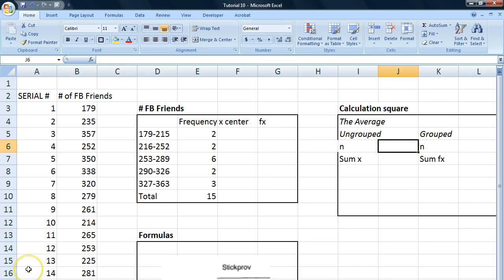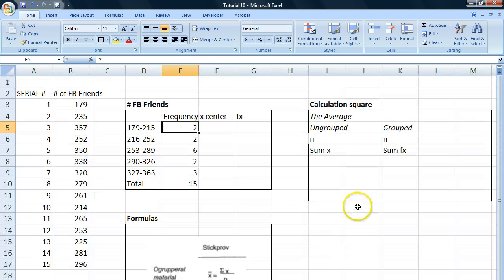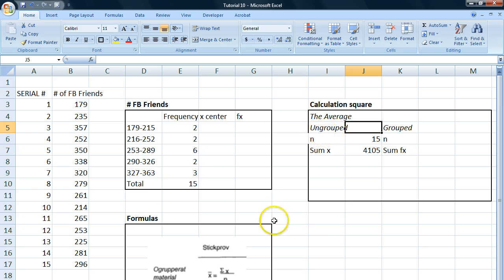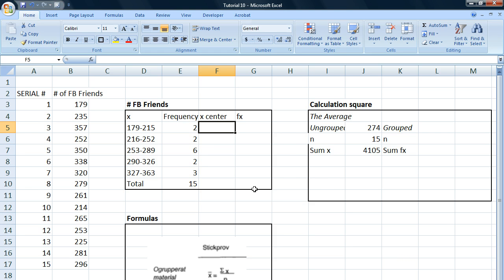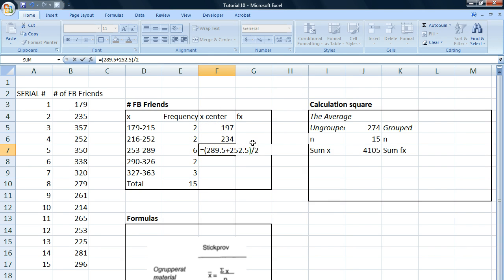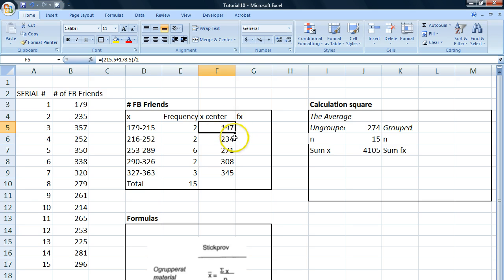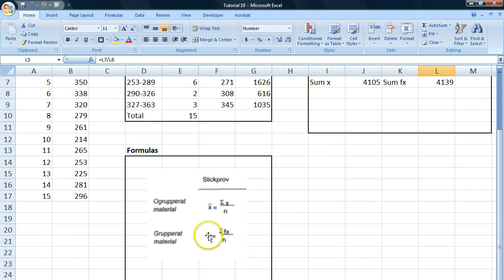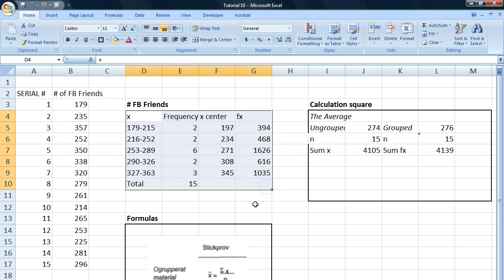Basic statistics tutorial 17 The Average